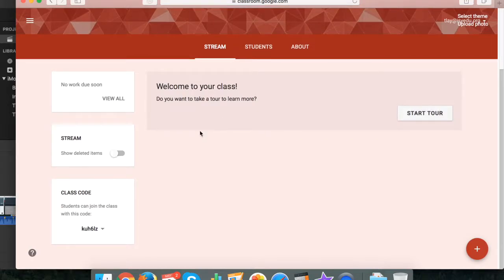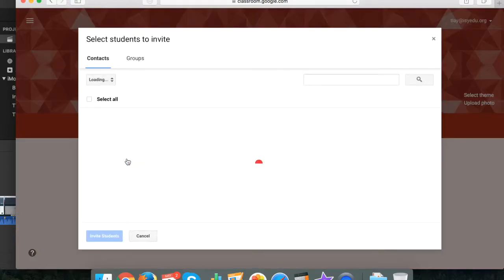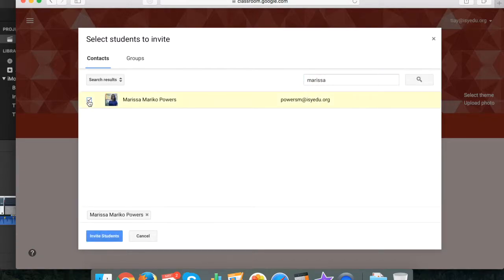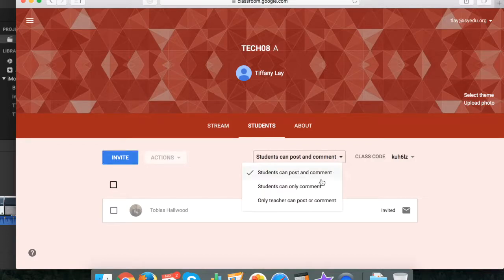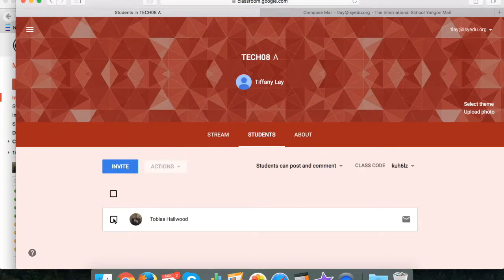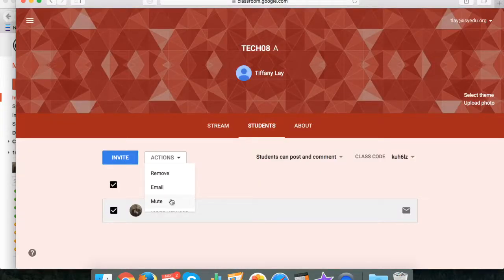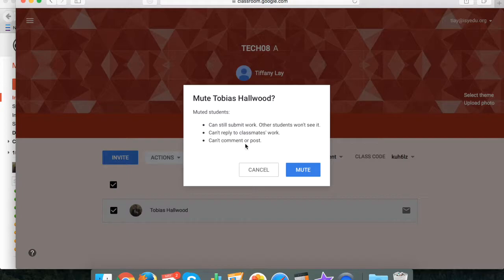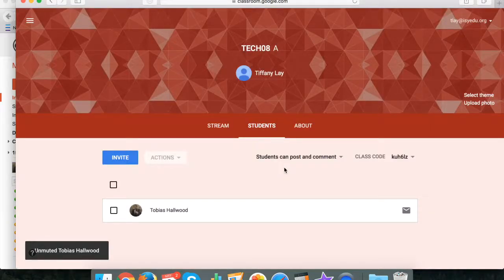Google Classroom 2 Inviting Students and Setting Permissions